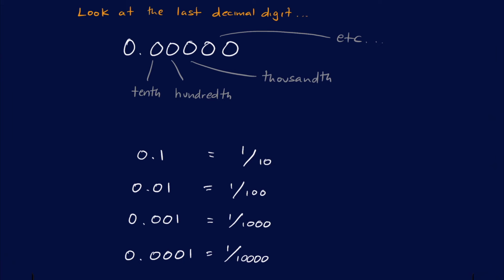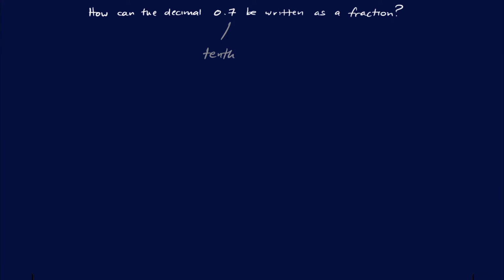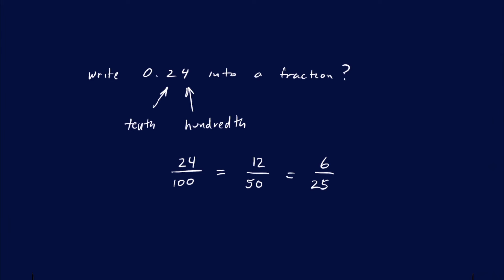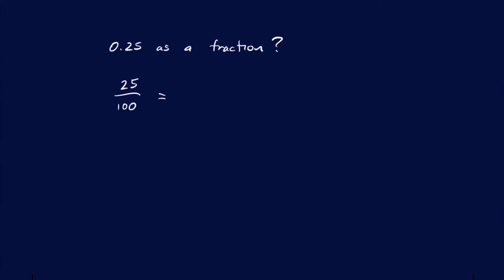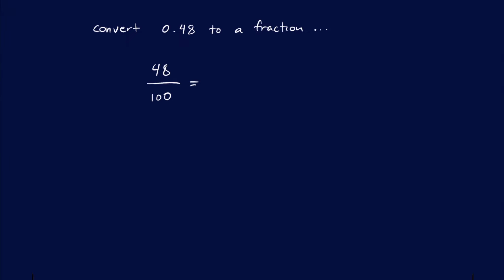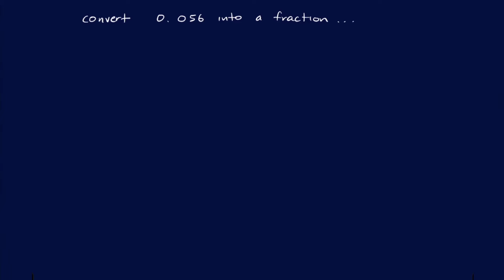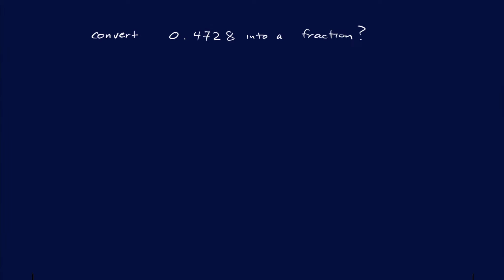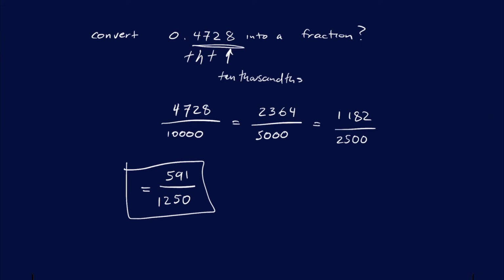How to Convert Decimals to Fractions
Hey guys, today I am going to show you how to convert decimal numbers into fractions. It is pretty straight forward and I hope that the examples covered in this video were helpful. As always, let me know if you have any questions in the comments below.